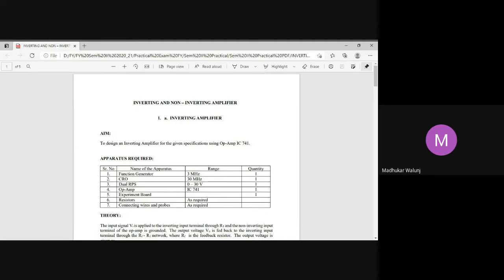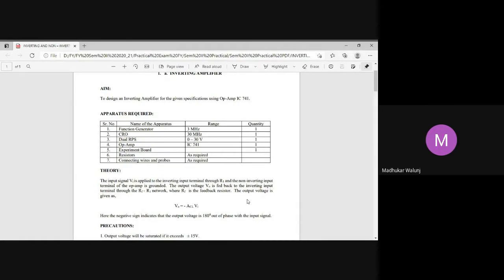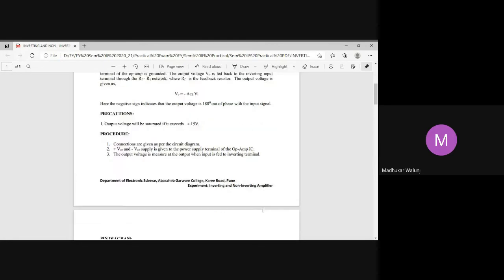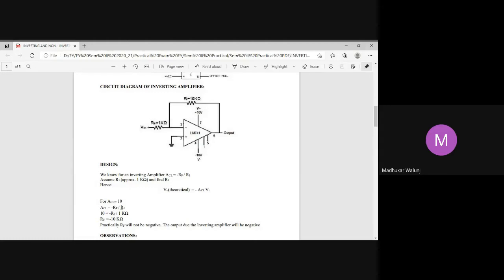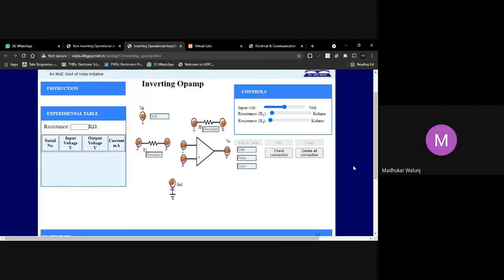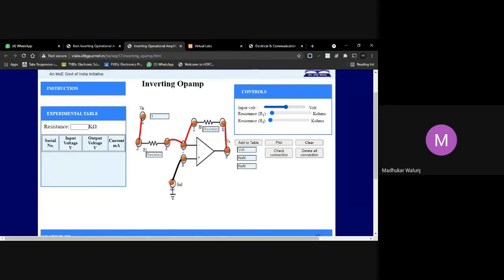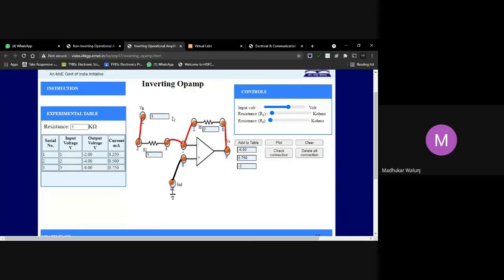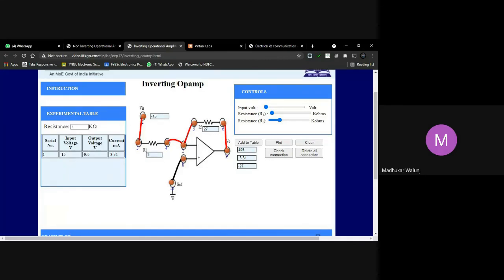Practical Explanation of Inverting Amplifier on Virtual Lab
An Op-Amp circuit producing the output which is out of phase with respect to its input by 180° is called Inverting Amplifier. This means that if the input pulse is positive, then the output pulse will be negative and vice versa.